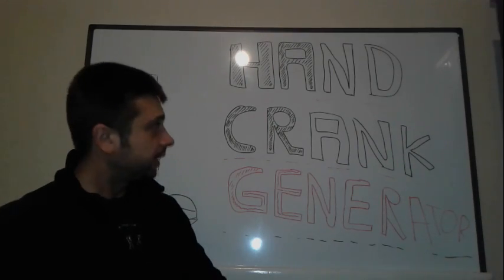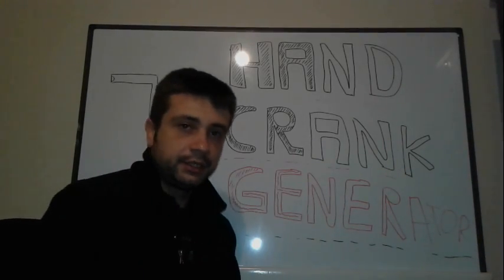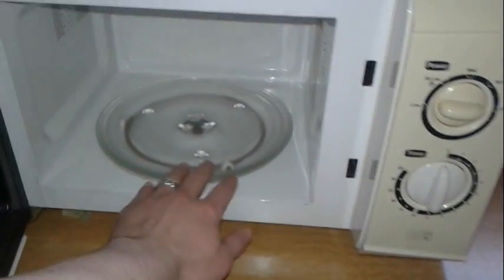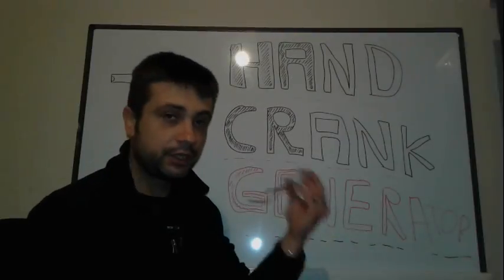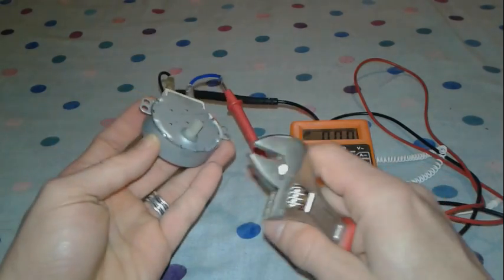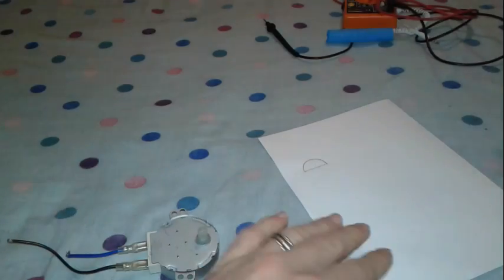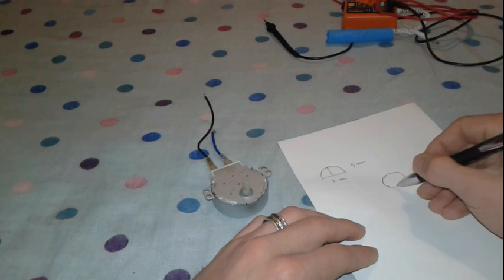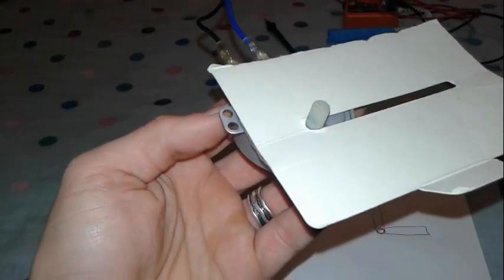How to make a hand crank generator from synchronous motor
How to make a hand crank generator from synchronous motor at home 220v that can charge your phone, light mains led bulbs and man more.

A generator is a device that converts motive power (mechanical energy) into electrical power for use in an external circuit. Sources of mechanical energy include steam turbines, gas turbines, water turbines, internal combustion engines and even hand cranks. The first electromagnetic generator, the Faraday disk, was invented in 1831 by British scientist Michael Faraday. Generators provide nearly all of the power for electric power grids.
A synchronous electric motor is an AC motor in which, at steady state, the rotation of the shaft is synchronized with the frequency of the supply current; the rotation period is exactly equal to an integral number of AC cycles. Synchronous motors contain multiphase AC electromagnets on the stator of the motor that create a magnetic field which rotates in time with the oscillations of the line current.
In order to make thins homemade 220v hand crank generator we will need a synchronous motor that we can buy on amazon
or if you have an old microwave owen you will find the motor there as a turntable motor.The rest is a process of making the handle with what ever you have on hand i had used a 3d pen but you can use what you feel like.In the future videos we will improuve this diy hand crank generator.